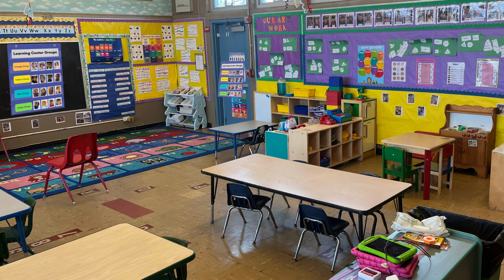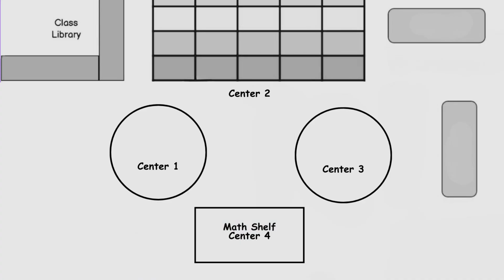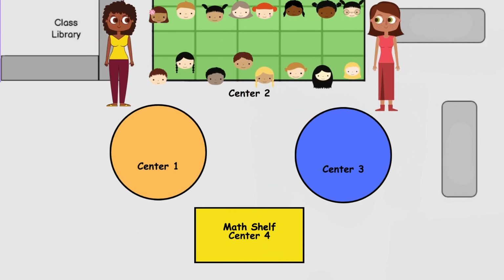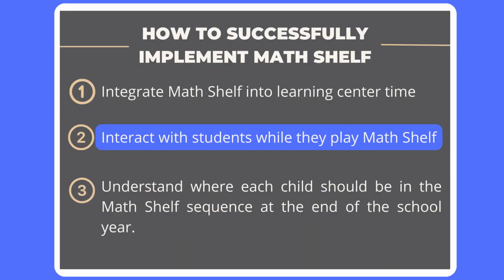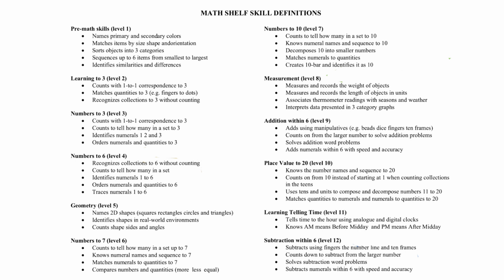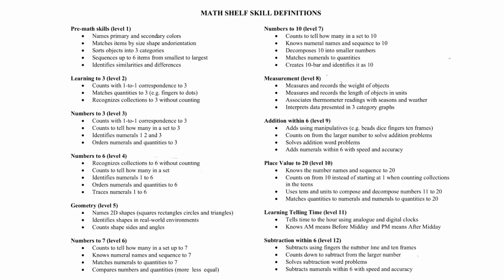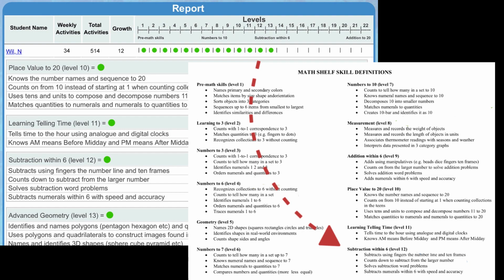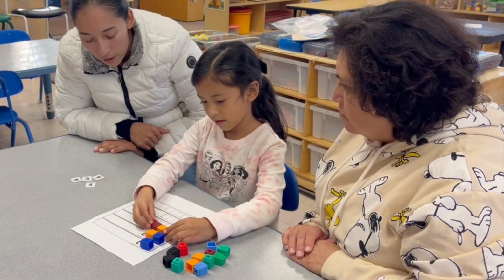Successfully Implementing Math Shelf